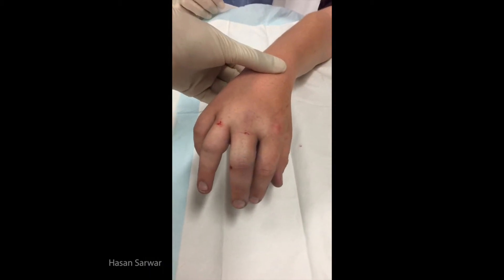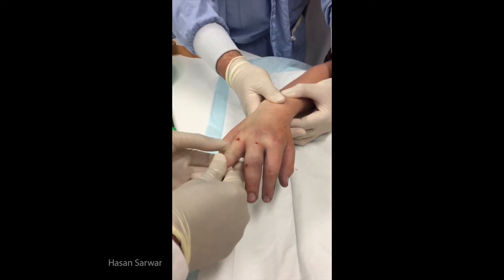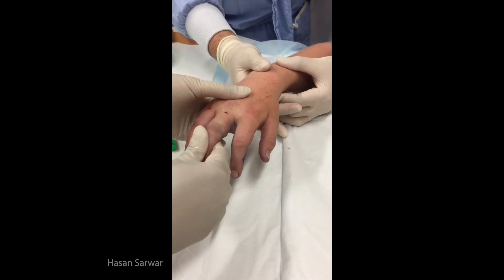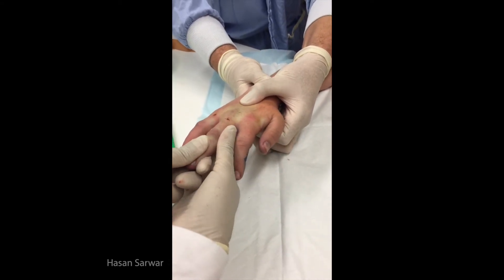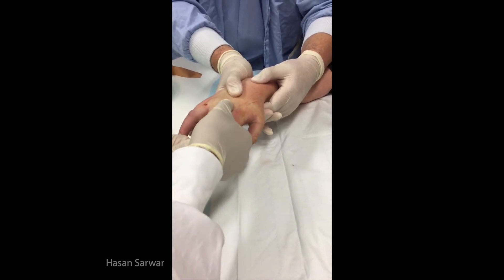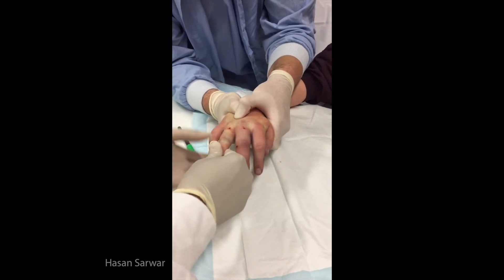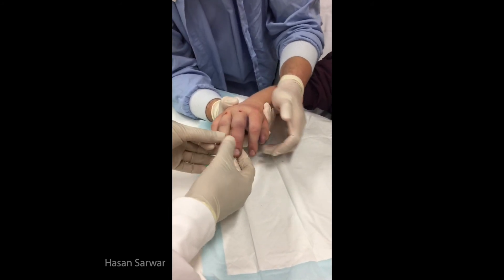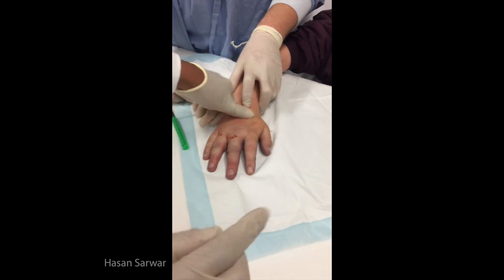Closed Reduction for Fractured Fingers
Hello I am Dr Hasan Sarwar. I have over 15 years of surgical experience in Australia and over 5 years overseas. I've developed these educational videos for numerous workshops for medical students and doctors in Australia, especially those working in rural remote situations as a single doctor. Now I'm sharing my experience with you through Youtube.